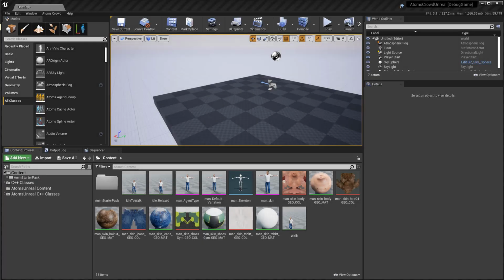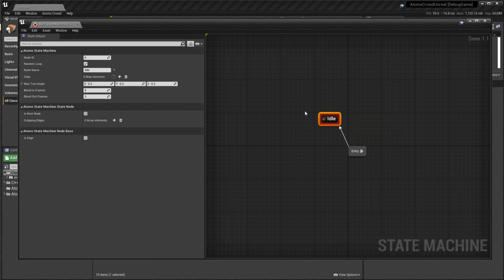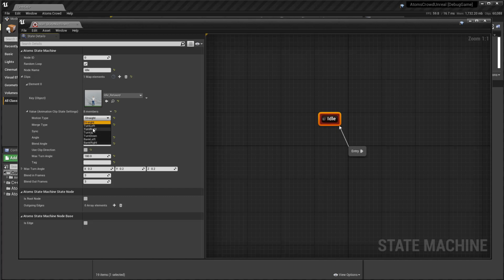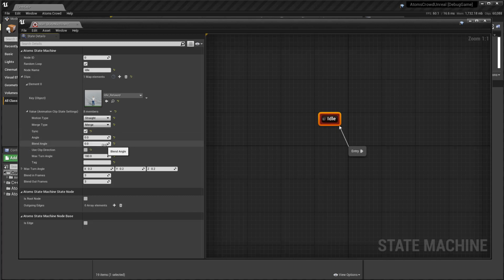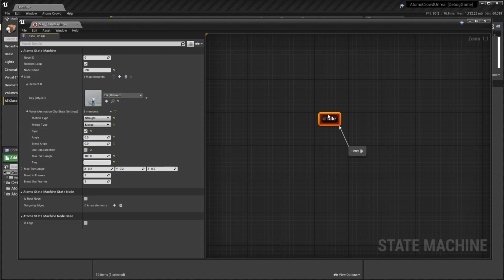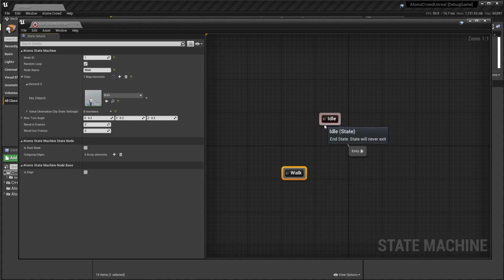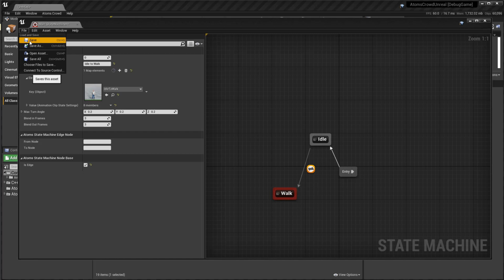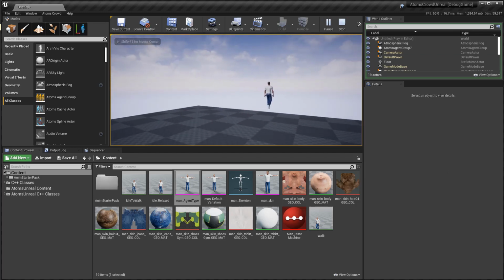AtomsUnreal - State Machine